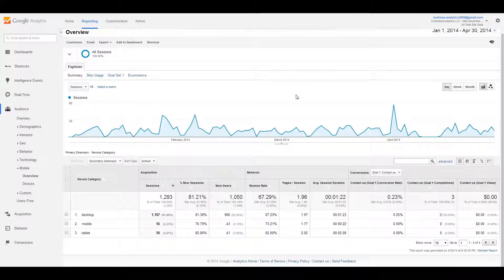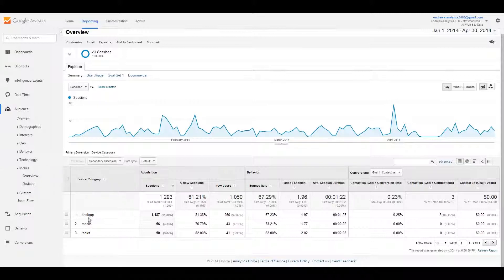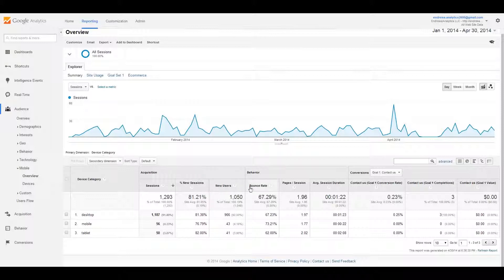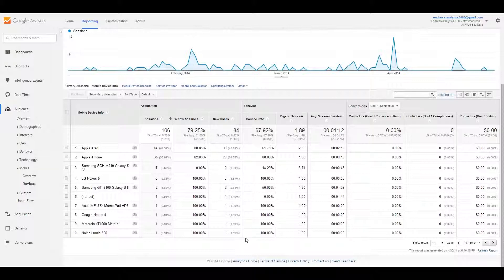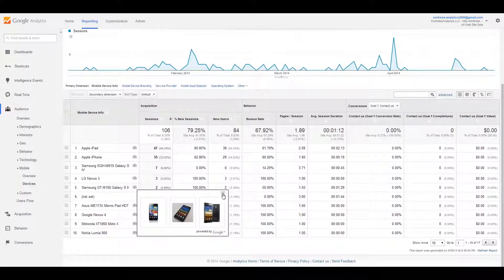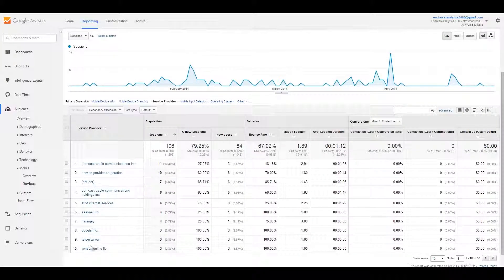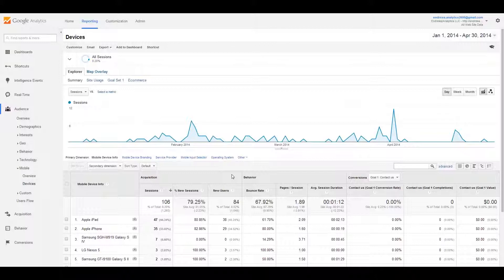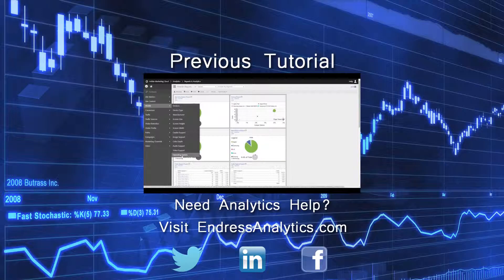[Tutorial]: Google Analytics - Mobile Reports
An overview of Mobile Reports in Google Analytics.